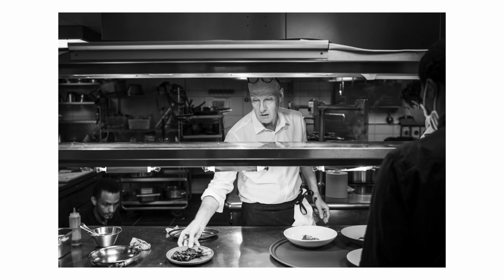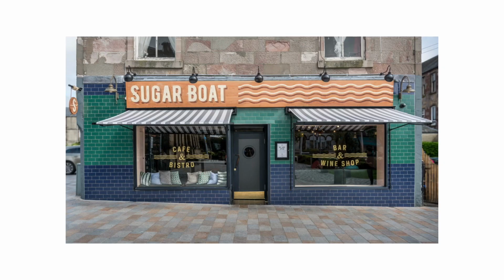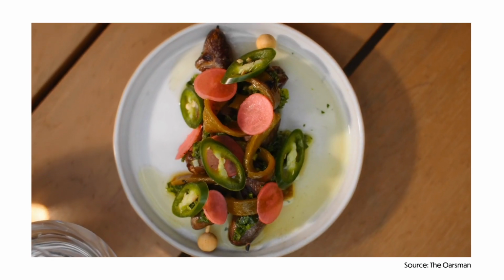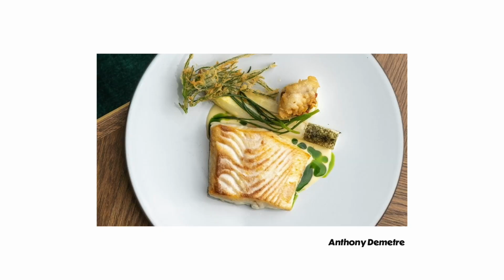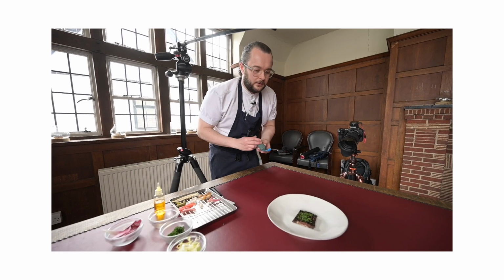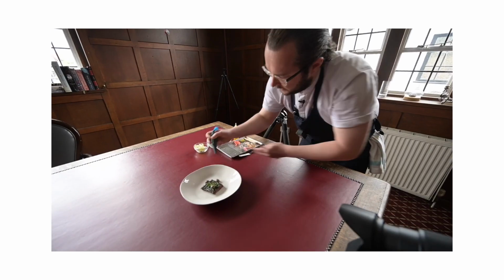How PRO chef designs BEAUTIFUL & DELICIOUS dishes 👨‍🍳🍽️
In this video, join Chef Scott Smith as he takes us on a delightful journey through the art of designing beautiful and delicious plates.

We'll begin by exploring the roots of his culinary inspiration, where Chef Anthony Demetre and Chef Bryn Williams had a profound effect on shaping his unique approach to plate design.

Throughout the video, Scott will describe his signature style, leading us through the intricacies of his culinary aesthetic. From textures to colours, we'll uncover the tricks and techniques that breathe life into his visually captivating dishes.

Scott generously shares how he starts designing the aesthetic of a dish, considering every element that contributes to the final plate. This meticulous process results in a harmonious blend of taste and visual appeal.

With Scottish heritage close to his heart, Scott will take us on a journey through his roots and highlight the culinary excellence of renowned chef Tom Kitchen. His shared passion for exceptional dishes has deeply influenced Scott's unique plating style.

For home cooks seeking to elevate their presentations, Scott offers invaluable plating tips that can turn any dish into an eye-catching masterpiece.

And speaking of daring dishes, we'll explore Scott's favourite dining spot, St. John's in London. Here, they masterfully showcase the art of making offal look tantalising on the plate, through his intriguing dish "Trotters on Toast."

We discuss how plate design plays a significant role in earning accolades and recognition, making Chef Scott Smith's visuals a true feast for the eyes and the taste buds alike.

So get ready to be inspired and equipped with the artful expertise of Chef Scott Smith!

Timestamp
0:00 - Where did you learn your visual style
1:26 - Chefs Anthony Demetre &  Bryn Williams chefs had the biggest effect on plate design
1:37 - Describe your style
2:35 - How do you start designing the aesthetic of a dish
4:08 - Texture & colour
5:07 - How the importance of good visuals has increased
6:31 - Plating influences from around the world
7:19 - how do you balance taste against visuals
8:05 - The hardest foods to make look good
8:25 - Scottish influence in plating
8:49 - Tom Kitchen, great Scottish chef
9:29 - Plating tips for home cooks
10:10 - Making offal look good on the plate
10:39- Trotters on Toast
13:12 - Importance of plate design in winning awards